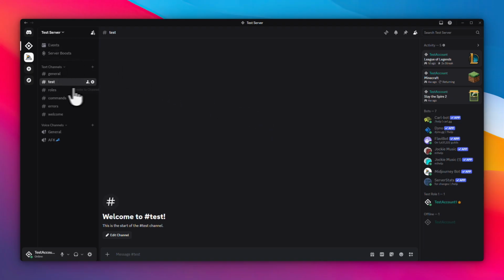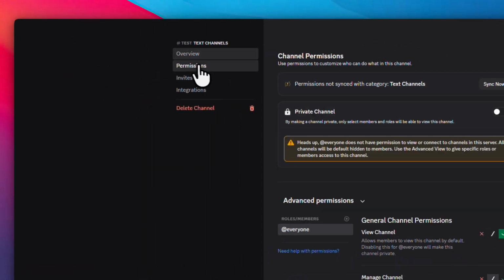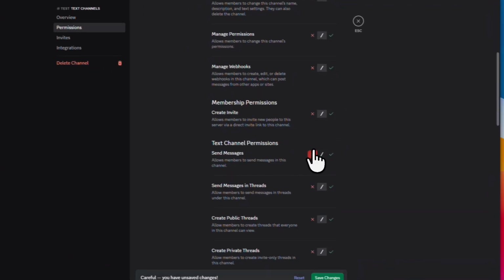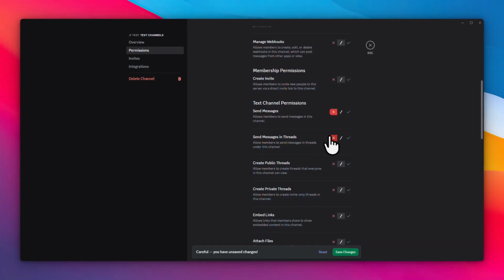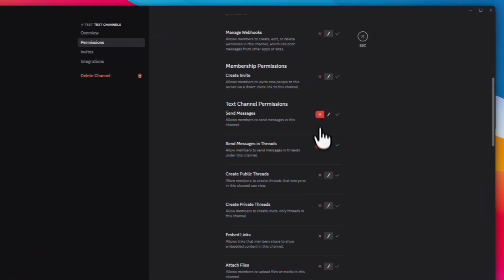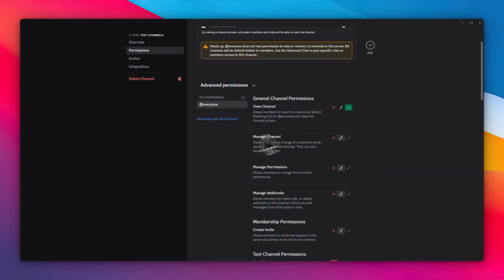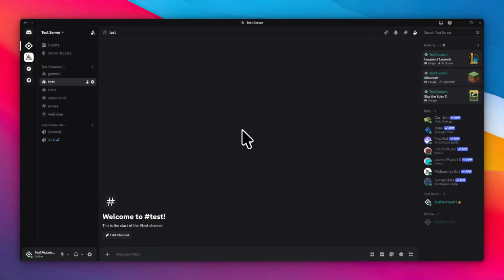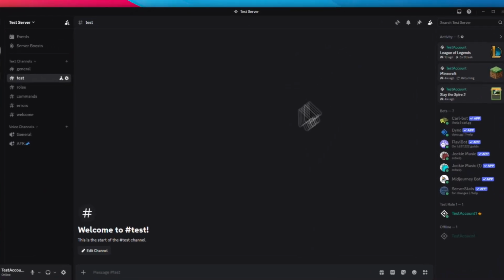How to Make a Channel Read Only on Discord (Step-by-Step Guide)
Here’s how to make a Discord channel read only step by step.

In this quick tutorial, you’ll learn how to stop members from sending messages in a Discord channel while still allowing them to view it. This includes opening channel permissions, disabling Send Messages access for certain roles, and keeping the channel visible as read only. Follow this simple guide to create announcement or rules channels in Discord.